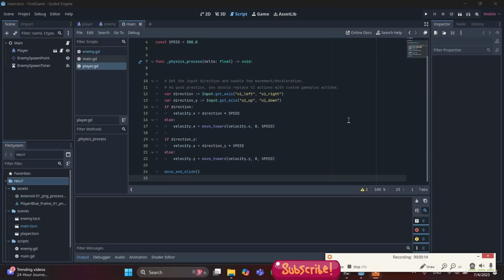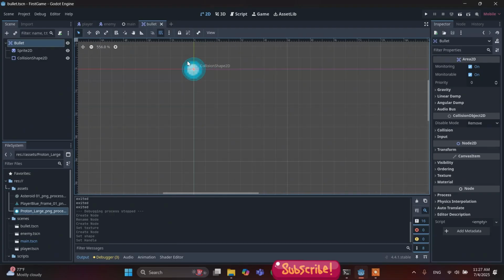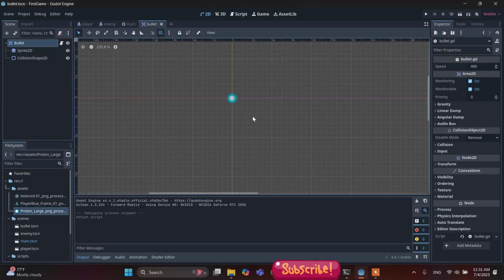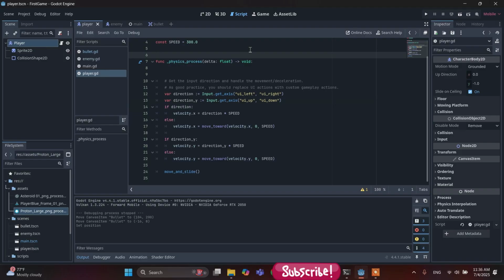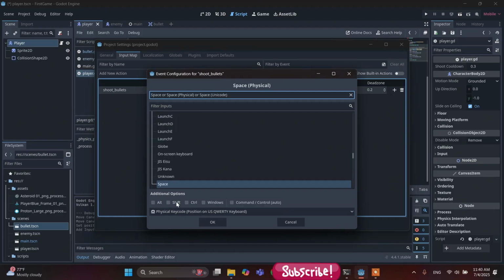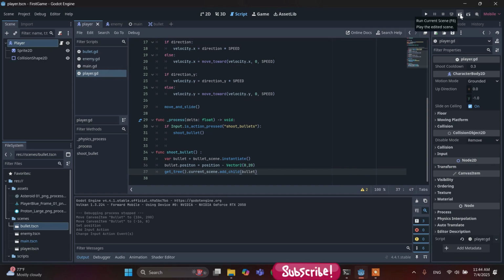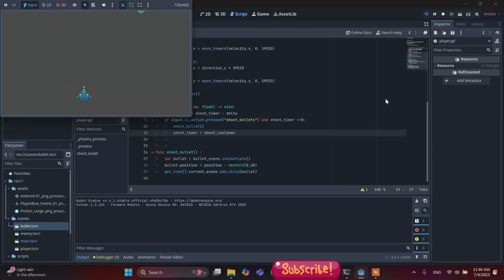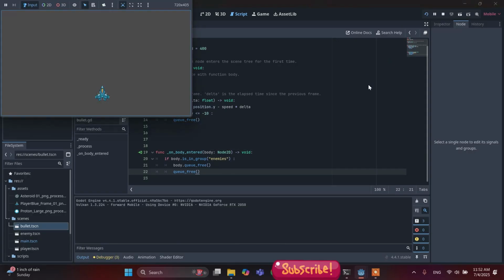Shooting Bullets & Detecting Collisions Godot Game Development Tutorial For Beginners Part V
godot
godot tutorial
godot tutorial 2d
godot engine
godot 3d

🔫 In this Godot tutorial, we’ll add bullet shooting to our game! You’ll learn:
✅ How to create bullet scenes
 ✅ How to shoot bullets with player input
 ✅ How to detect and destroy enemies on collision
💬 Questions? Drop them in the comments